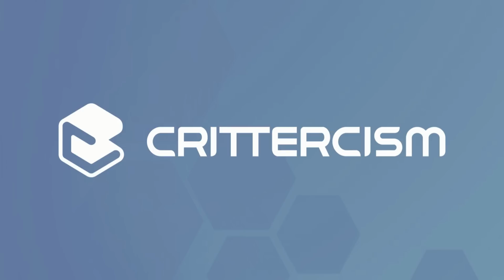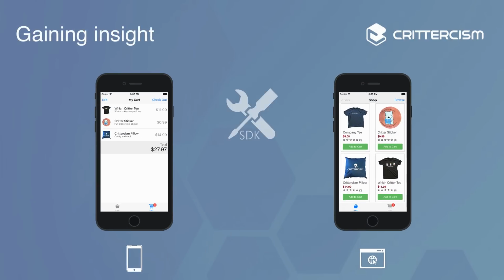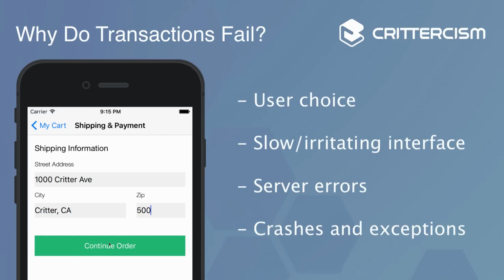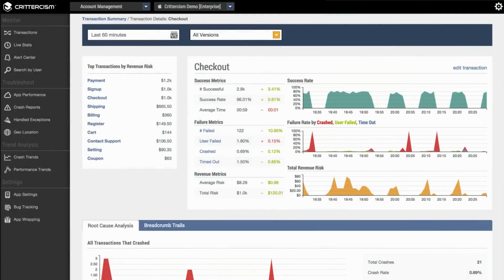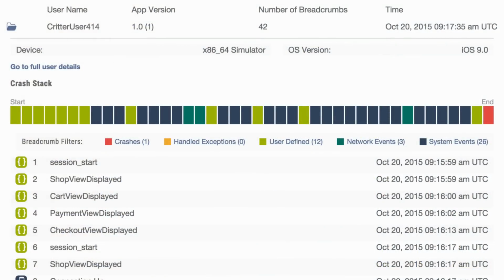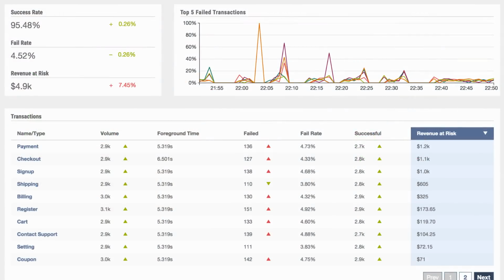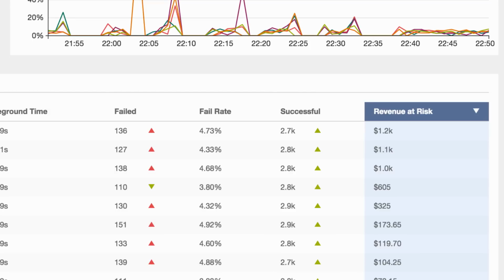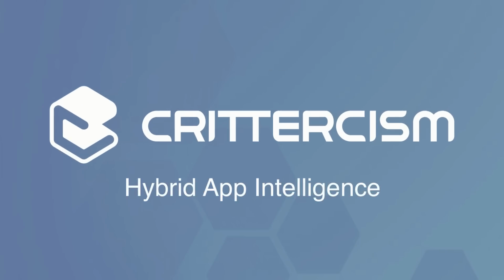Crittercism Adds Hybrid Application Support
Crittercism is proud to announce full hybrid app support for our industry-leading Mobile App Intelligence product. This allows app owners to use a single tracking mechanism in their hybrid apps to gain much needed intelligence into how their apps are performing.

Crittercism: the leader in Mobile App Intelligence.
Founded in 2011, Crittercism helps organizations improve, optimize, and monetize their mobile apps – and make happy users! Delivering real-time insights spanning the entire app lifecycle, Crittercism is baked into over 23,000 apps with over a 100 billion monthly app launches across 120 countries, spanning industries and use cases. We’re trusted by 3 of the top 5 credit card issuers, 3 of the top 5 media companies, 3 of the top 5 retailers, and 2 of the top 3 hotel chains with the success of their strategic mobile app initiatives. to learn more.